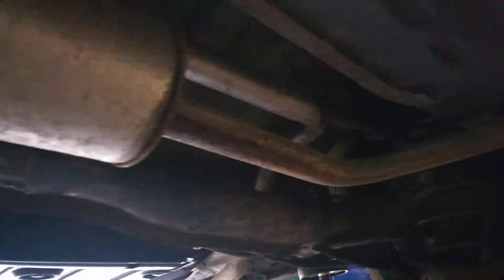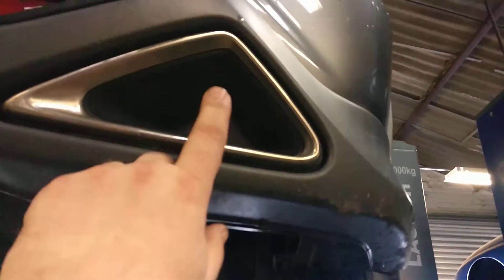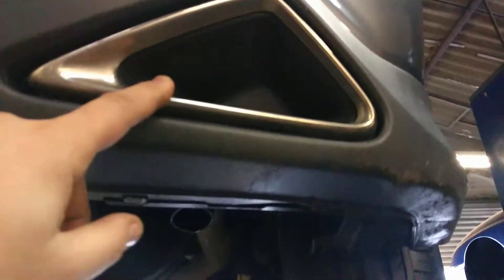Fake exhaust pipe on a Honda Civic